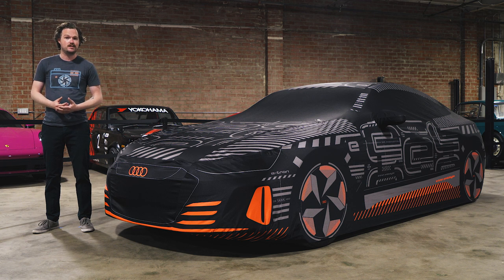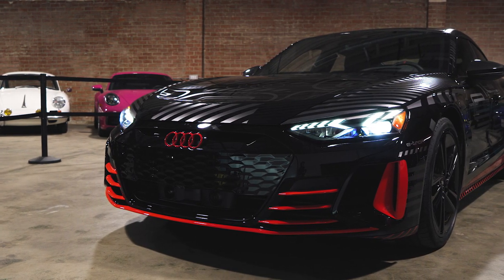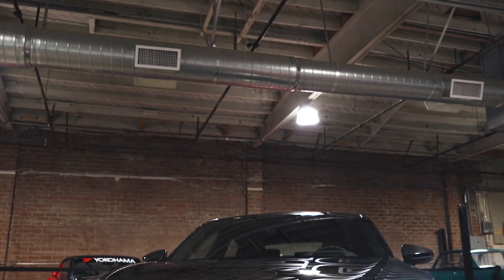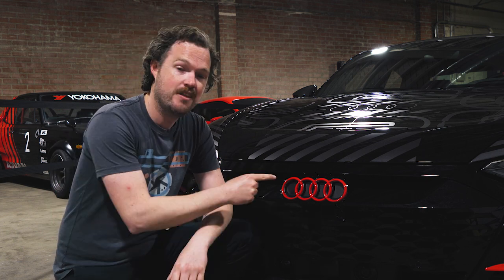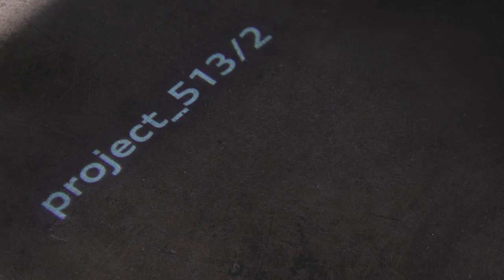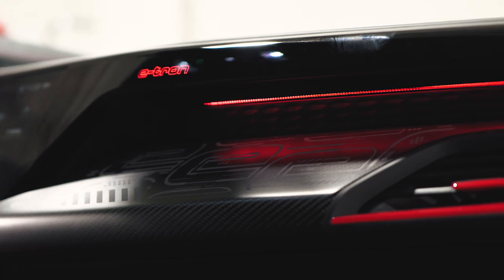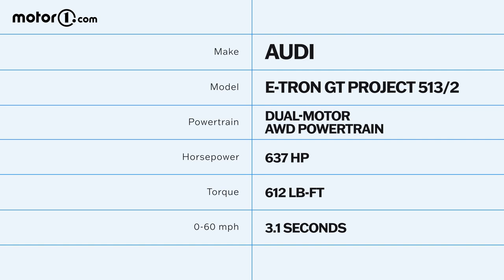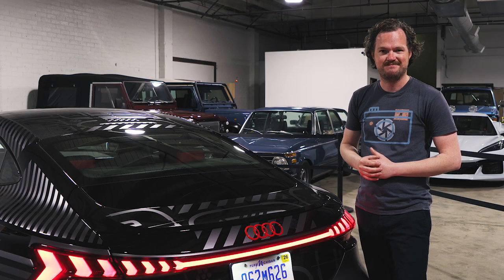2023 Audi RS e-tron GT project_513/2: First Look Debut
Join us as we get our first look at the Audi RS e-tron GT project_513/2.

You know those camouflage wraps automakers throw on cars before they're ready for their debut? The kind with all kinds of swirling, intricate designs meant to obscure the shape of the car? As cool as they often are, the chances of getting your hands on one are slim to none. Well, the team at Audi is getting a little crazy with the 2023 Audi RS e-tron GT project_513/2. Limited to just 75 units, the RS e-tron GT project_513/2 is a near match for the Audi RS e-tron GT prototype.

Watch above and take a closer look at the 2023 Audi RS e-tron GT project_513/2.